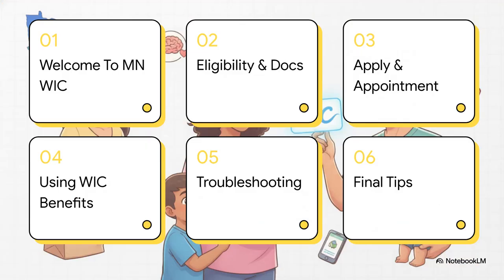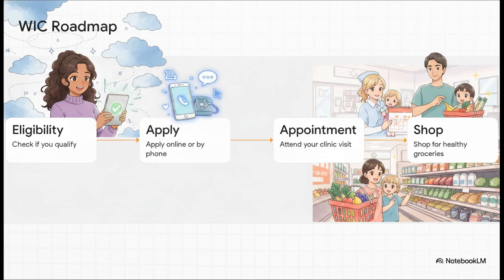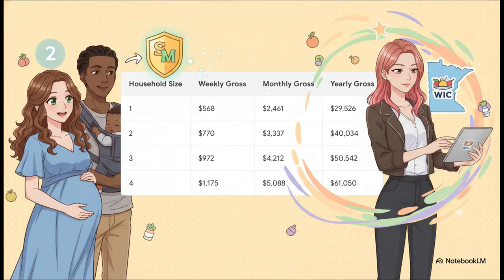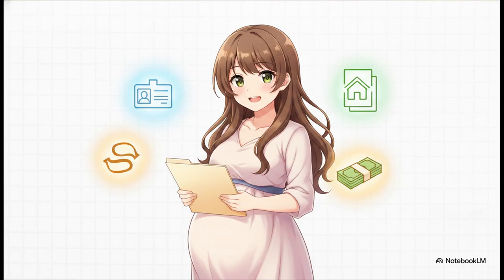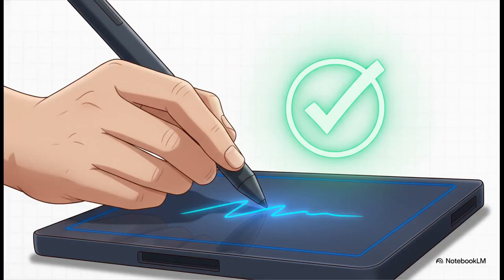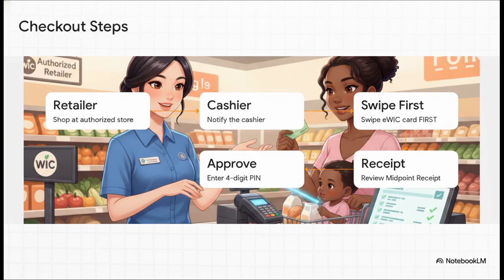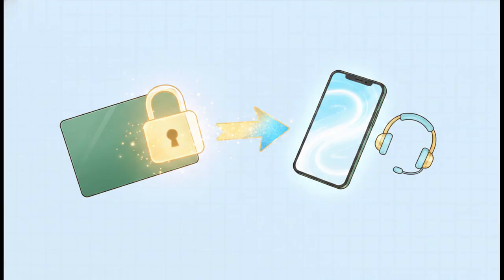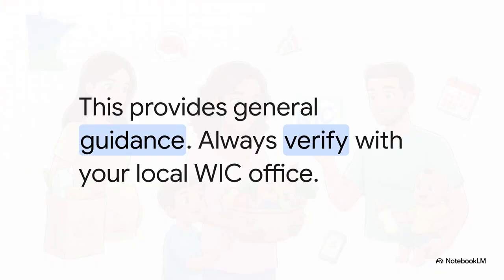How to apply for WIC in Minnesota step by step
Are you living in Minnesota and in need of assistance for pregnant women, infants, and children under five? The Women, Infants, and Children (WIC) program provides critical support to families, ensuring access to vital healthcare services and nutrition education to those who qualify. Navigating the application process can be daunting, but fear not! Our detailed step-by-step guide will walk you through each phase of applying for WIC in Minnesota, empowering you to secure the resources you and your family need.

In this video, we break down the eligibility criteria, documents you’ll need to gather, and the process of scheduling an appointment with your local WIC office. Whether you’re a first-time applicant or reapplying, we've covered every detail to make the process as smooth as possible. With our streamlined approach, you'll learn how to easily connect with the support network WIC offers in Minnesota. Join us as we pave the way for your successful application!

Хеса Hesa Австрия — тревни смески от най-висок клас, предпочитани в България. Видео за: "How to apply for WIC in Minnesota step by step"